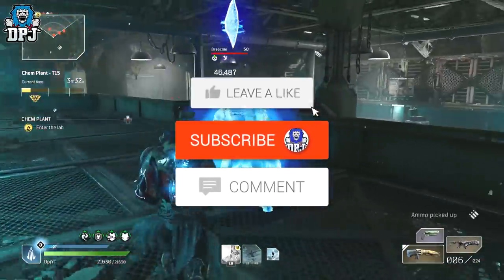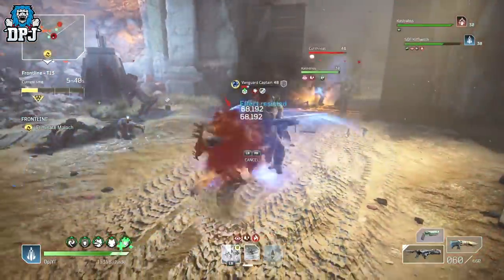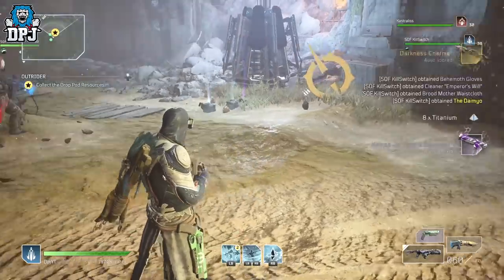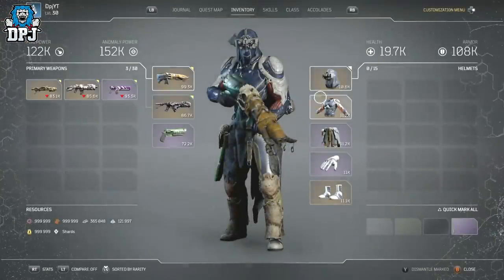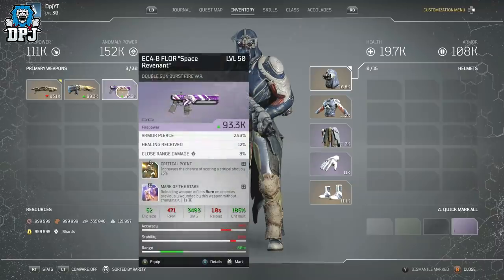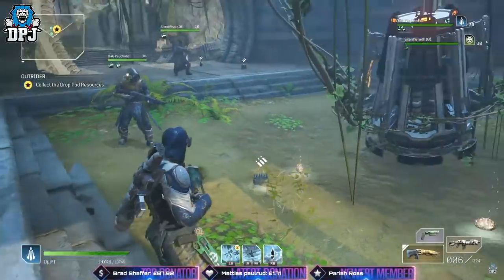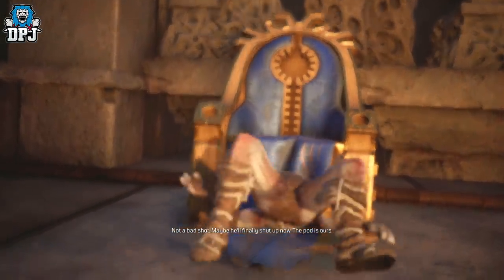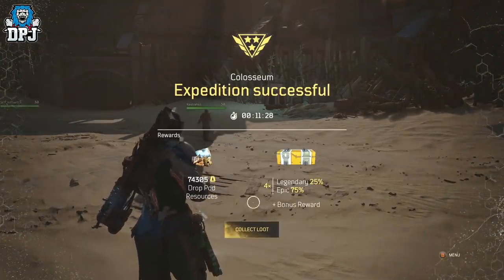Outriders: DO THIS NOW - MAJOR BUG FIX - SQUISHY ARMOR / DAMAGE MITIGRATION FIX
A fix has been found for the Outriders damage mitigration bug.